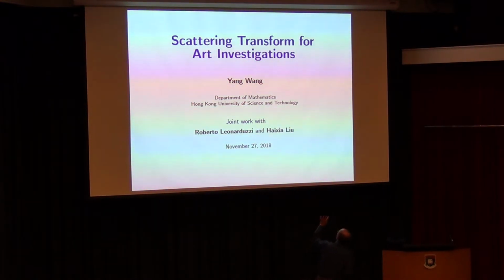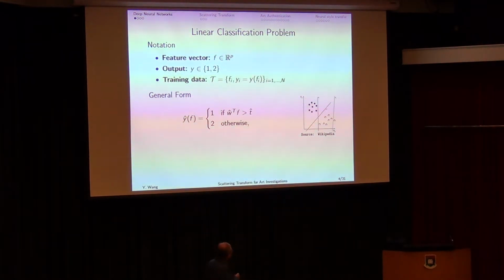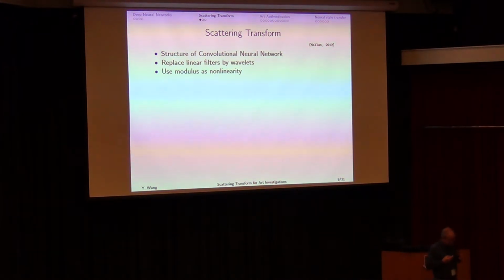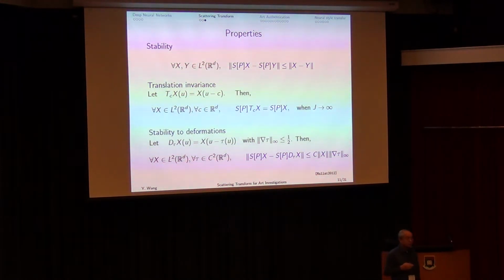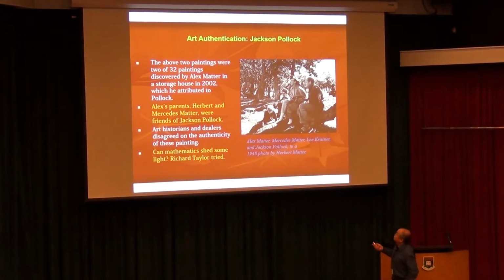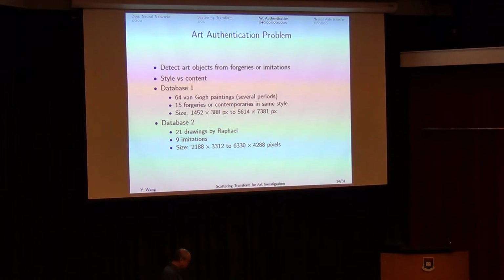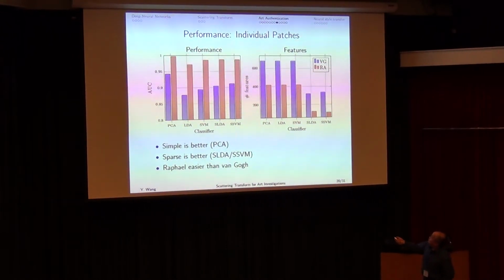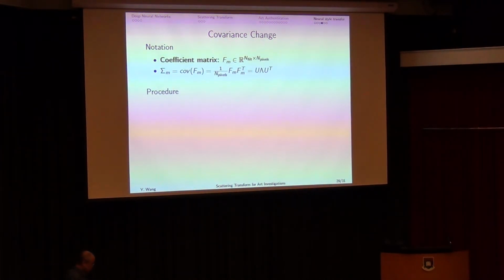Dr. Yang Wang: "Scattering Transform and Stylometry Analysis in Arts"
Presentation by Yang Wang on "Scattering Transform and Stylometry Analysis in Arts"" on 11/27/2018